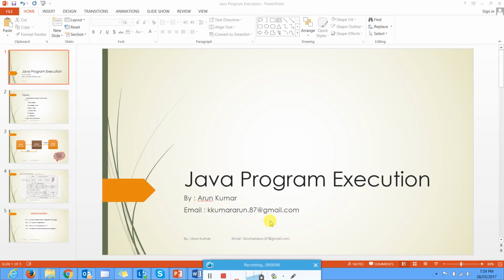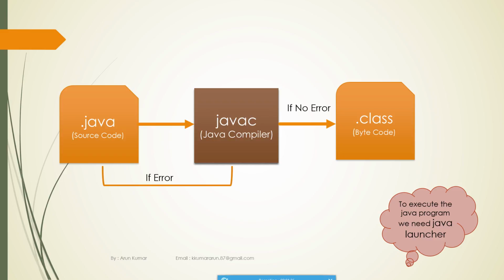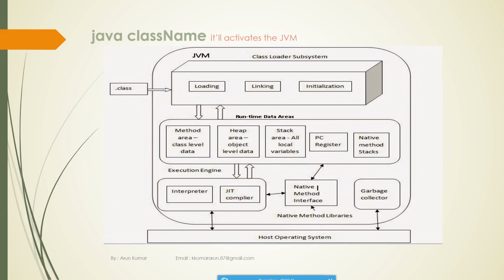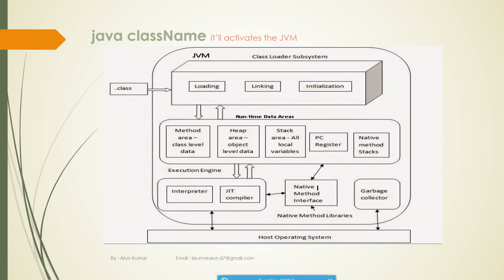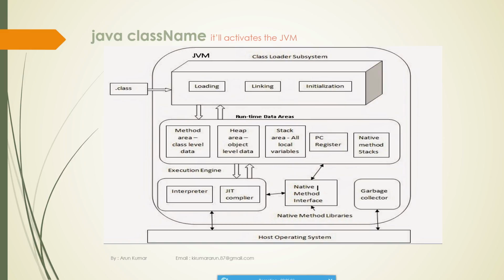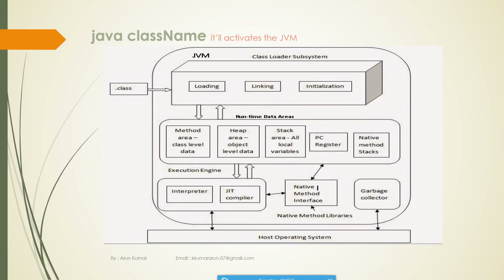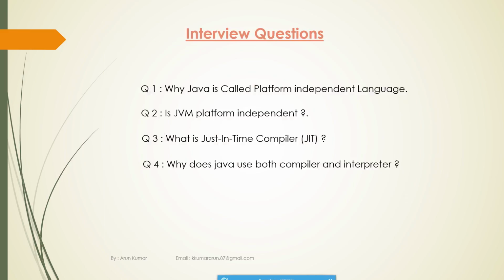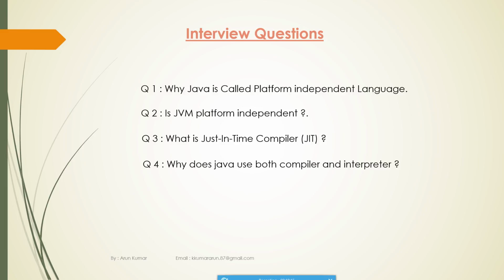Java Program Execution inside the JVM | JVM Architecture | JVM Interview Questions Answers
1) How the java program execute inside the JVM.
2) Different areas of JVM.
3) What is javac and java Command.
4)What is JIT, Stack, Heap
5) Related interview Questions.